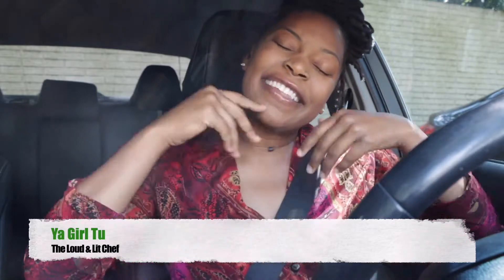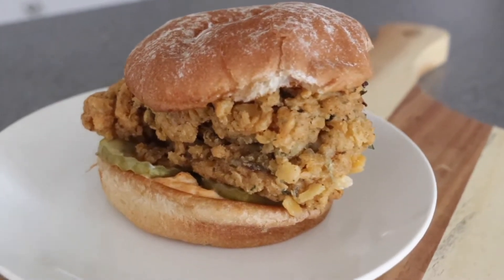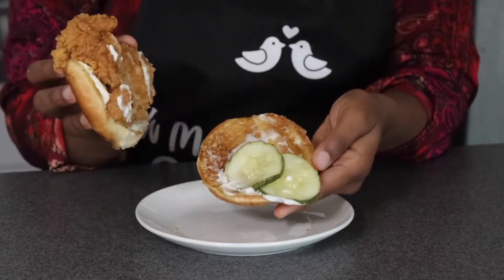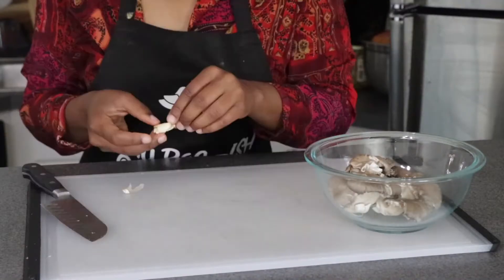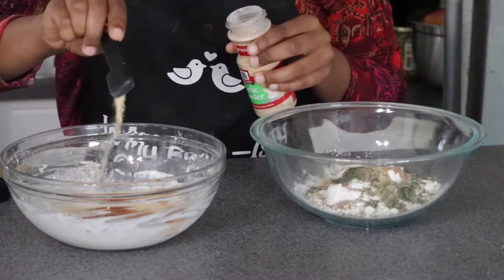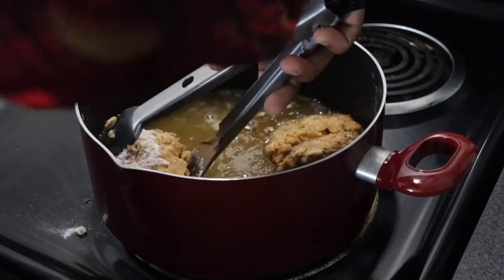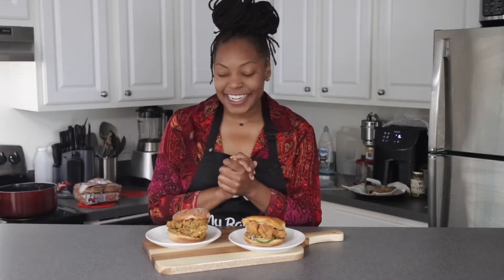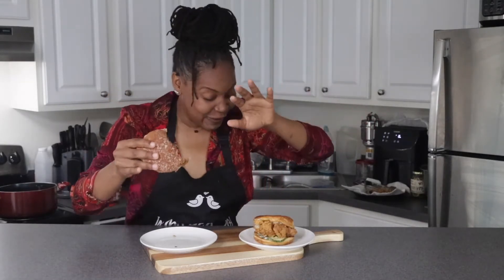Popeyes Spicy Chicken Sandwich Vegan Copycat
For today's show we have what might be THE BEST spicy chicken popeyes copycat we have ever seen. Tutu with "In My Bag-ish" drops an amazing how-to cooking demo where she compares side by side her version of the famous popeyes chicken sandwich with a 100% plantbased option.

Whether you're newly vegan, interested in going vegan, or just curious. We want to welcome to the best channel on youtube to find content from Vegan and Plant curious people of color. Cooking Demo videos, Vegan Spots, and super easy recipes from Creatives of Color around the world are just a few of the things you will see on this channel .

for more recipes and amazing content!

VEGAN BEGINNER INFO
*Sign up for the Free 7-Day Vegan Challenge (includes 7-day meal plan)

*Follow along on Instagram, where we share vegan cooking tips and recipes :)
Follow Our Facebook Support Group

Most recipes shown in this video are from the channel or website. Let us know below in the comments how we can help you on your journey!